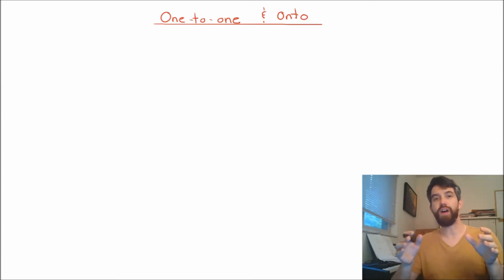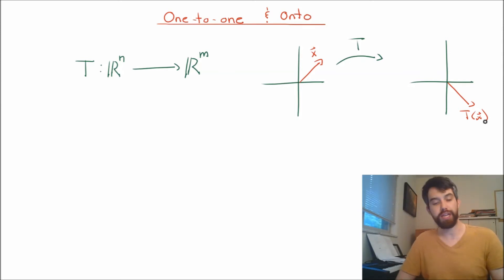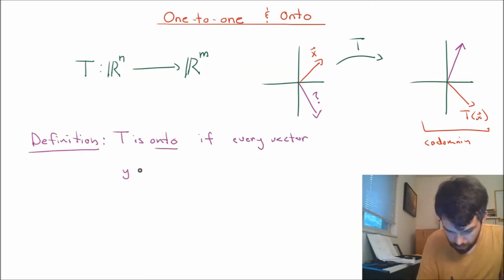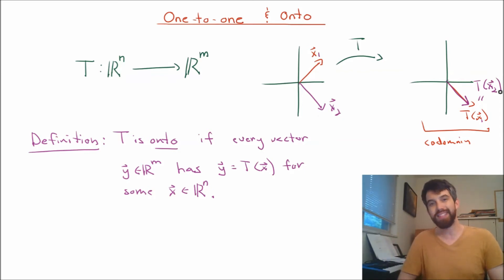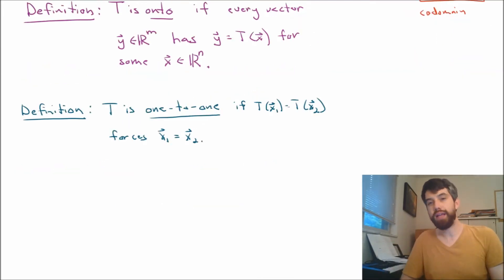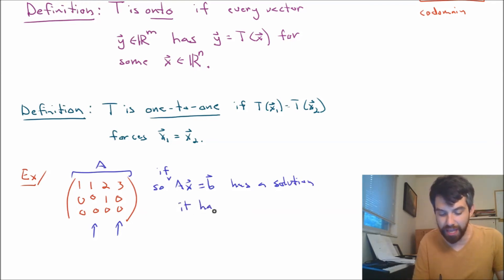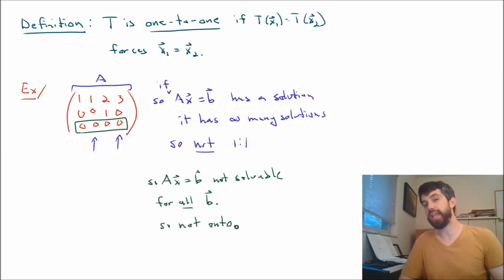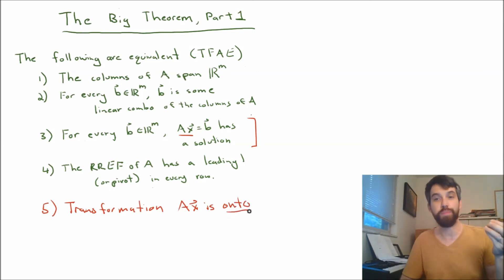One-to-one, Onto, and the Big Theorem Part II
Learning Objectives:
1) Define one-to-one and onto
2) Given a matrix, decide whether it is one-to-one or onto
3) Find equivalent properties to a transformation being onto (or one-to-one)